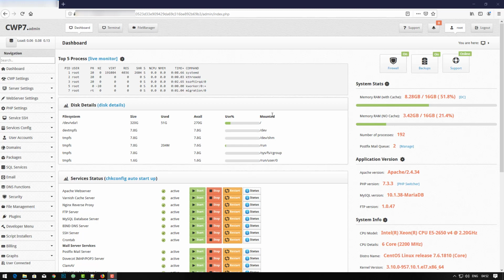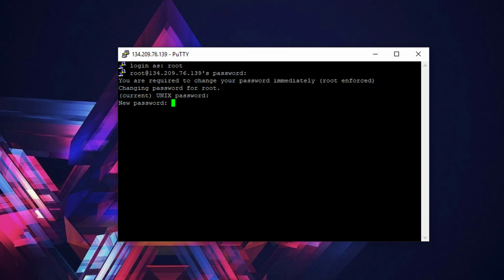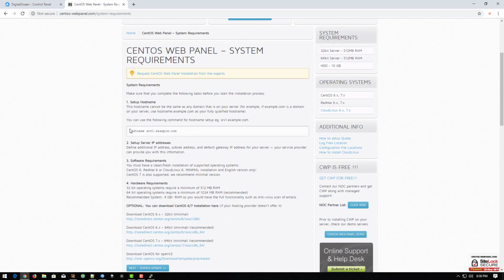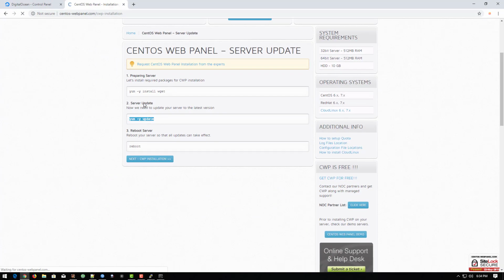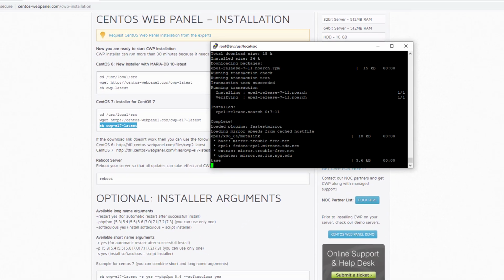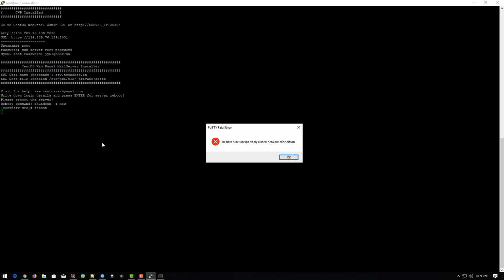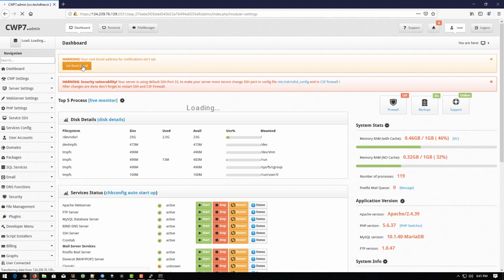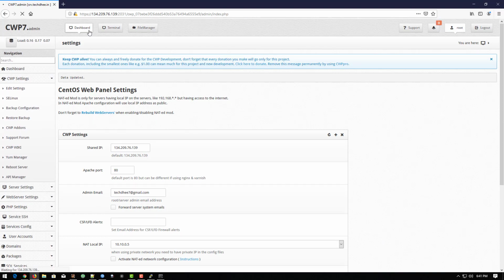CWP Installation | CentOS Web Panel Installation–Step by Step | TECH DHEE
CentOS Web Panel is free and install in CentOS 6 or 7 64 bit Operating System. CentOS Web Panel (CWP) is a free web hosting control panel esigned easy management of (Dedicated & VPS) servers. It is easy to use or easy to install.

yum -y install wget
yum -y update
reboot

sh cwp-el7-latest
reboot

➥ CentOS Web Panel Configuration

Log in to your CWP server using the link provided by the installer on your server
Username: root
Password: your root password

– Setup nameservers
– Setup shared ip (must be your public IP address)
– Setup at least one hosting package (or edit default package)
– Setup root email
    & now you are ready to host domains…